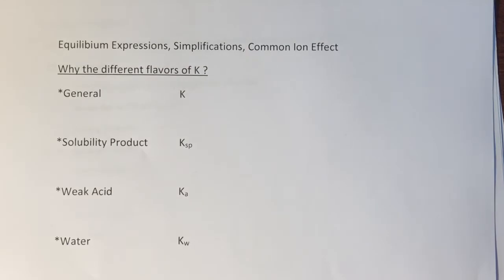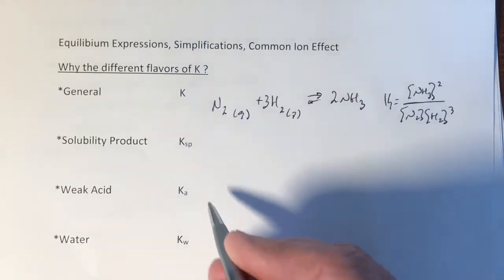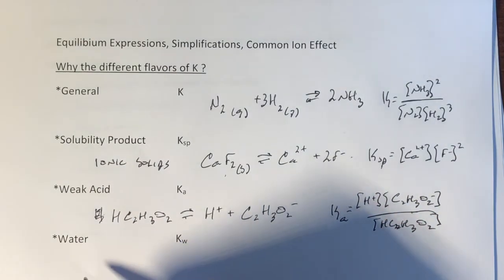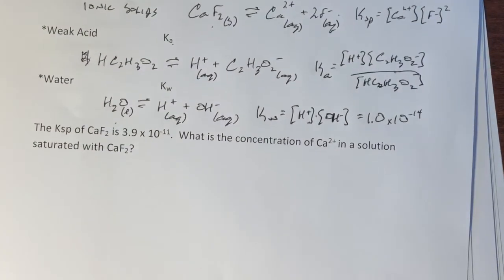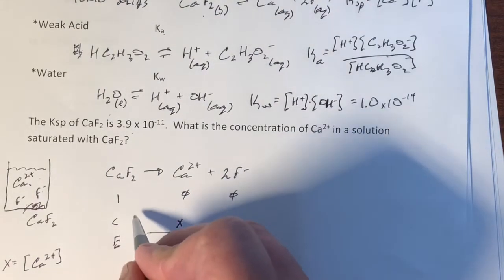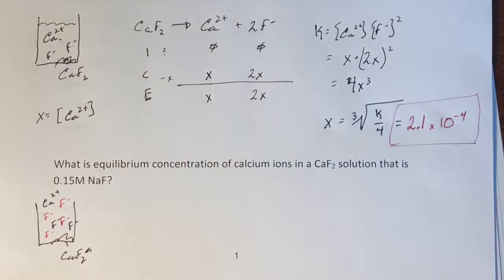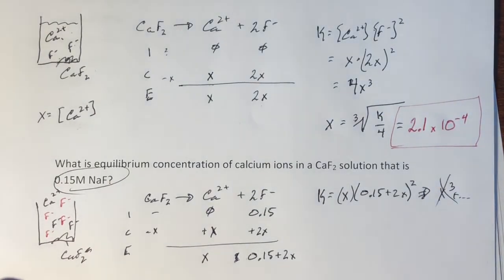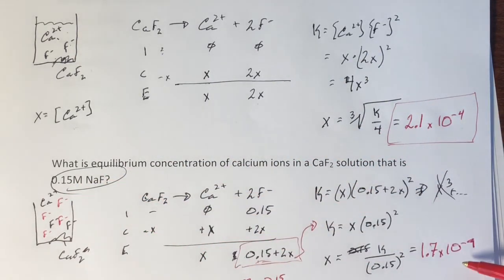Equilibrium 2, Ks and Common Ions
K, Ksp, Ka, Kw, and common ion